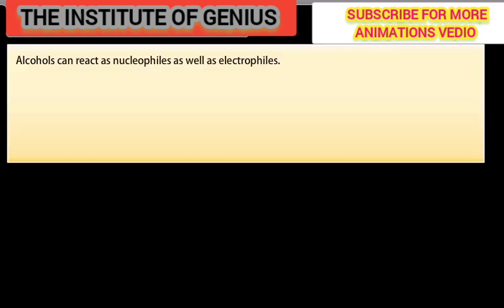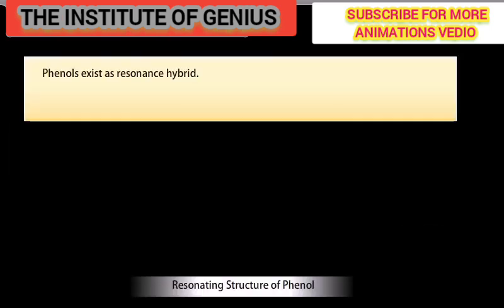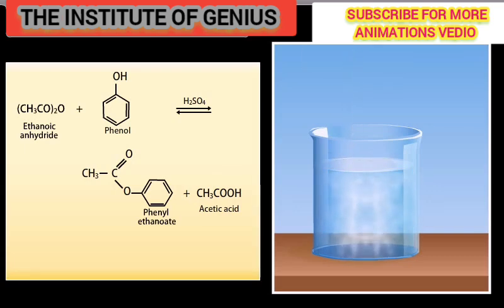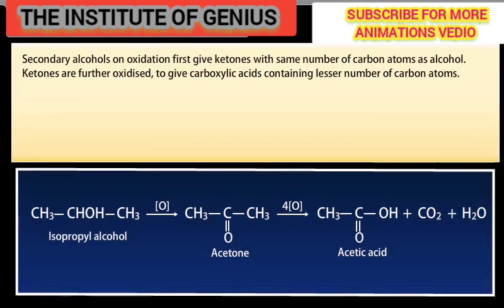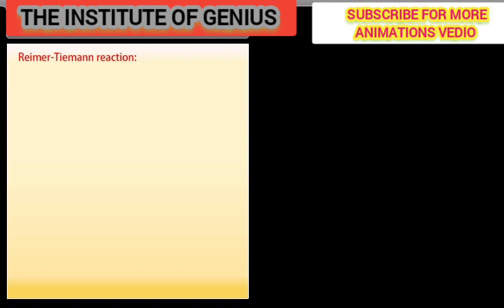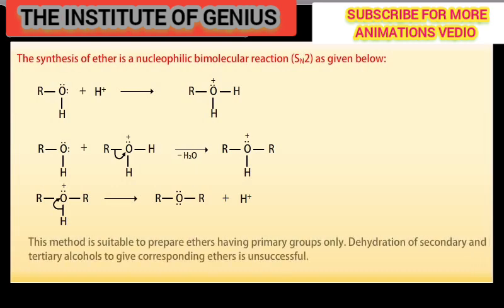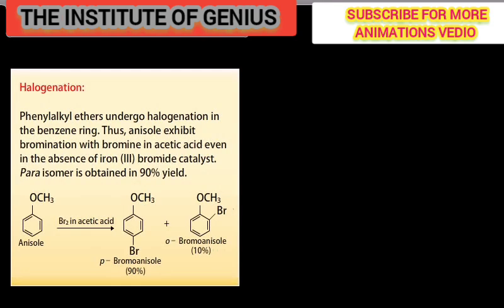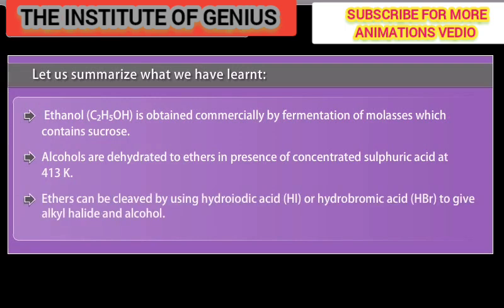Aldehyde, ketone, and carboxylic acid l class 12 Chemistry ll ANIMATION VEDIO ll Part 2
Aldehyde, ketone, and carboxylic acid l class 12 Chemistry ll ANIMATION VEDIO ll

👉 Instagram/ the institute of Genius
👉 Facebook/ the institute of Genius